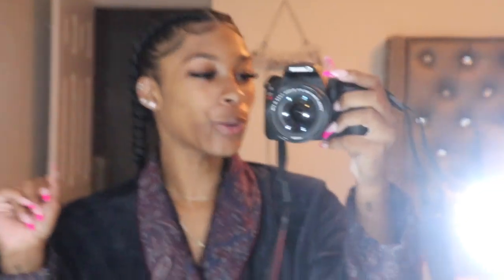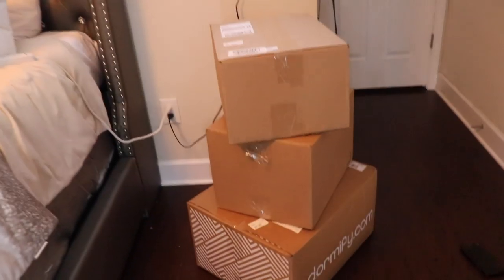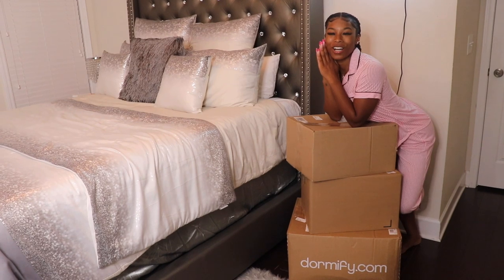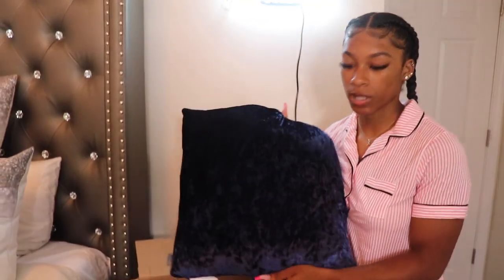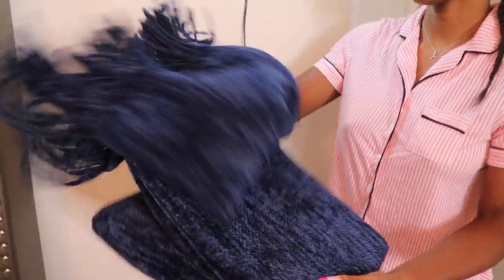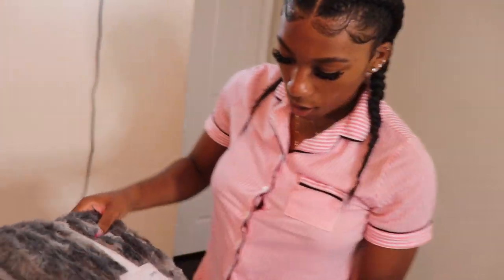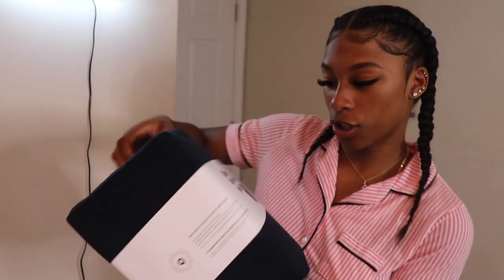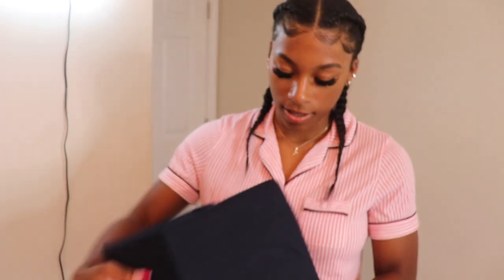Apartment Haul | ft Dormify !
Navy/Dark Grey Soft Wash

Reversible Comforter and Sham Set (Queen) $119

Navy Super Soft T-Shirt Jersey Sheet Set (Queen) $59

Stay in Bed Velvet Pillow (Navy) $29

Crushed Velvet Body Pillow Cover (Navy) $19

Tall Mirrored 4 Drawer Cart $114 (there’s only 5 of these left if we can please snag 1 real quick before they’re all gone)